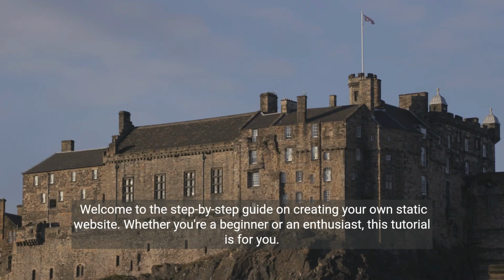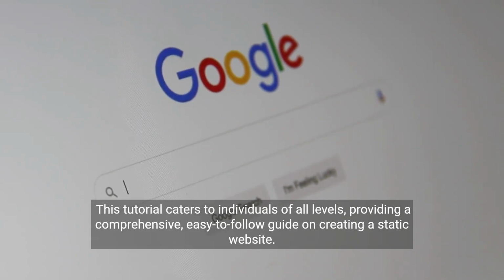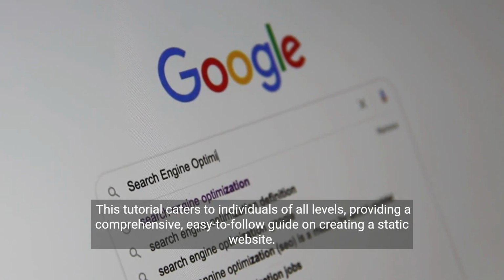Build Your Own Static Website Step by Step Tutorial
Follow the step-by-step instructions to build your first static website, regardless of your skill level. Gain practical experience, understand the basics of HTML and CSS, and have a functional site by the end. The tutorial encourages interactive learning, making it perfect for beginners. Embark on this rewarding journey, ask questions, and enjoy building your online presence with ease."